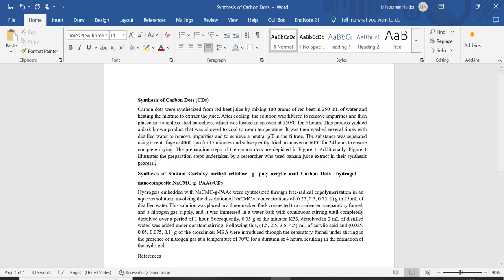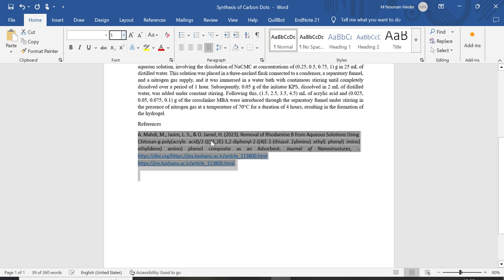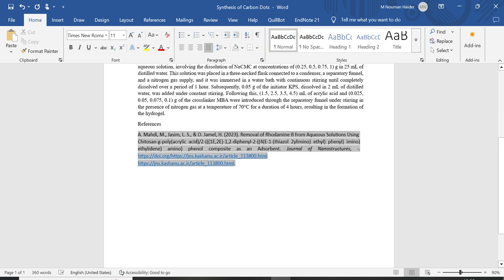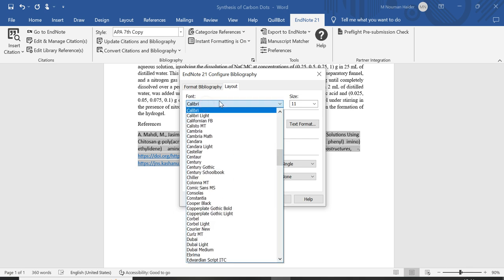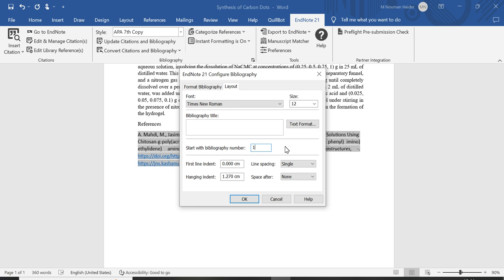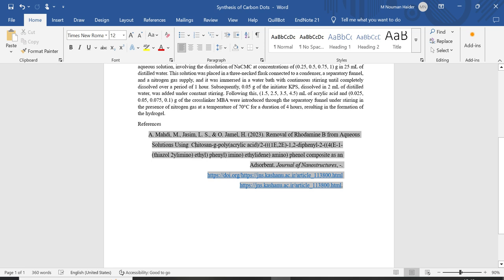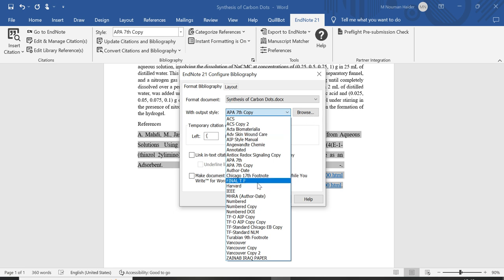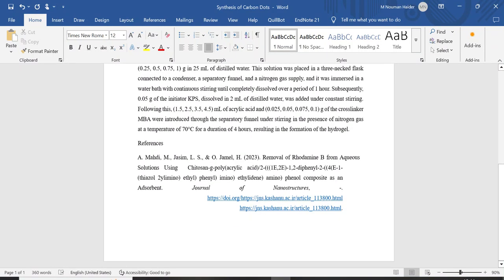Endnote | Update Font Size & Font Style of EndNote Citations | Bibliography | Young Researchers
Tackling the formatting of your EndNote citations and bibliography! It's a common hurdle for young researchers. Let's get those looking just right. Here's how you can update the font size and style in EndNote

Editing EndNote references according to journal style | adding DOI in EndNote | Young Researchers

Format Endnote citations
Format Font size and font style of EndNote reference
Update references
Change style of font writing for EndNote citations
Change font size of EndNote citations
Bibliography
How to add citations to Endnote directly from google
Research paper is not showing on google scholar
Export Citation directly from google
Import references to EndNote
EndNote citations
How to install EndNote
How to add references in word file
How to
EndNote
reference software
citation manager
free software
installation guide
activation tutorial
install endnote for free
Lifetime Free EndNote software
Installation and activation